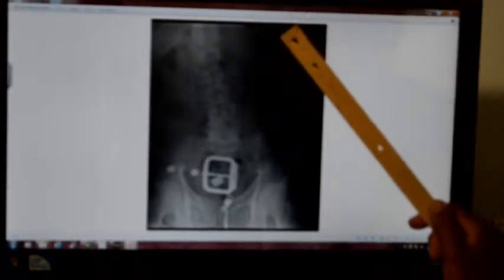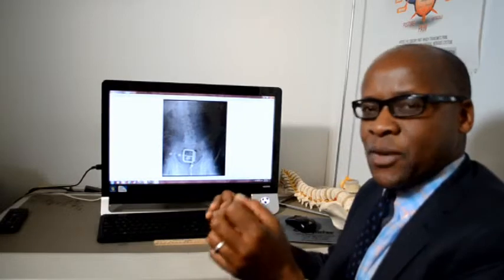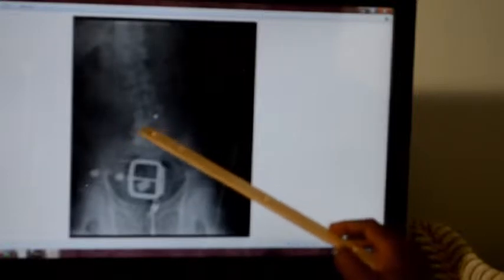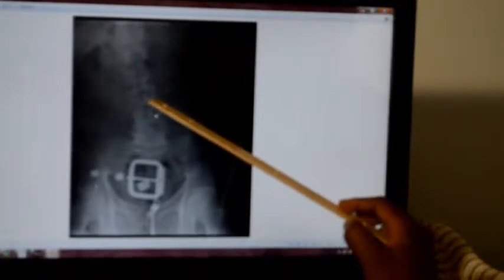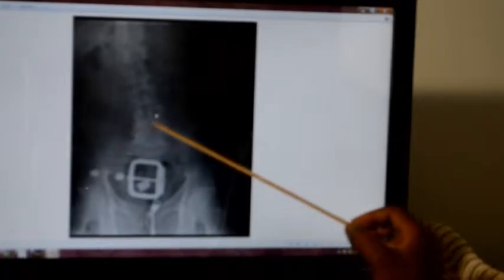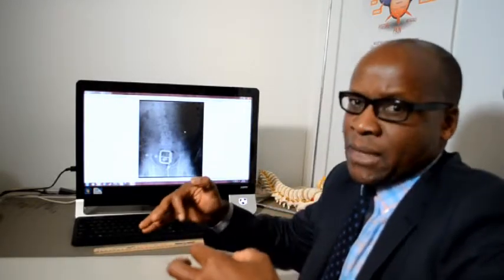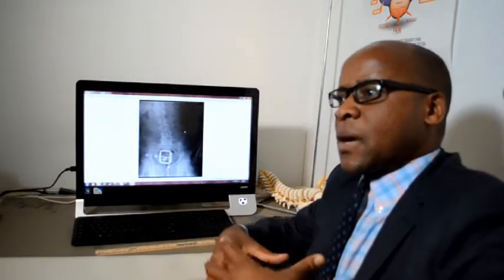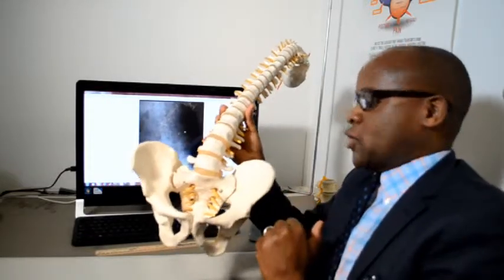Understanding Patient X Ray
In this show, Dr.Duncan tells us of the importance of X-rays . X-rays can give a clear picture of the condition of the spine. An examination of X-rays can show problems causing neck and low back pain.